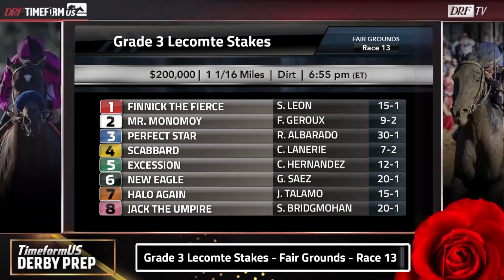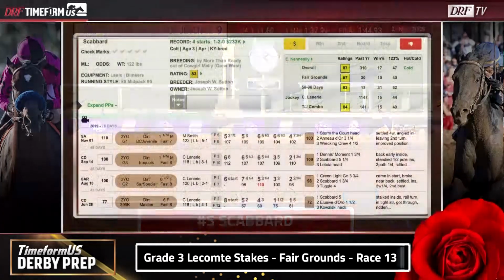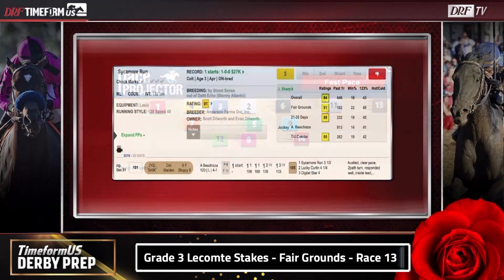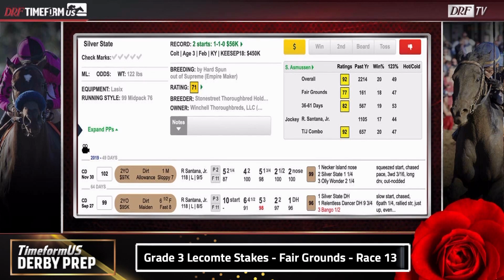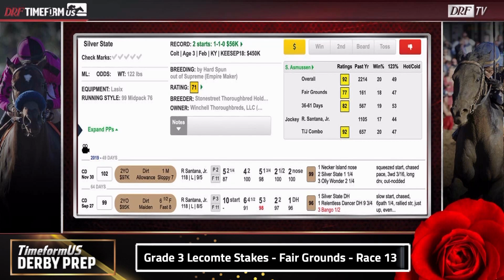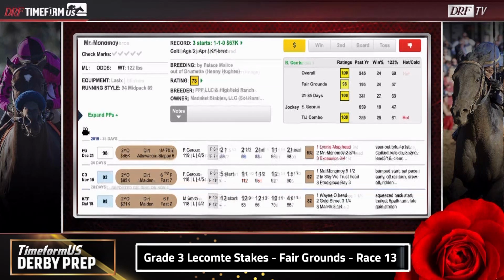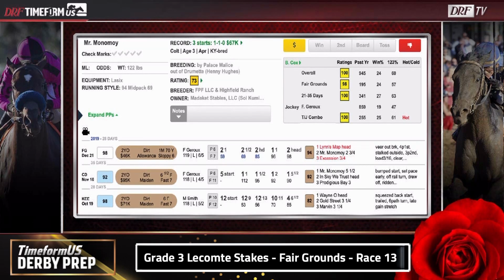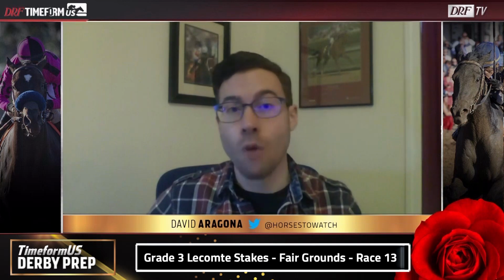TimeformUS Road to the Derby - Lecomte Stakes 2020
Here's TimeformUS Analyst David Aragona with a look at the Lecomte Stakes in this Derby Prep segment on DRFTV.